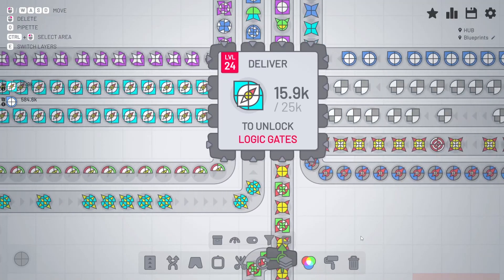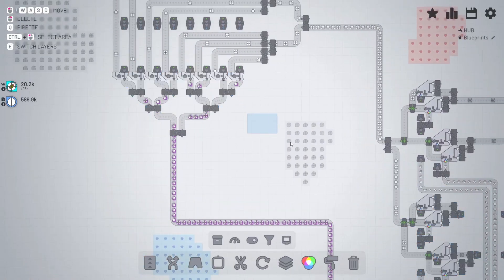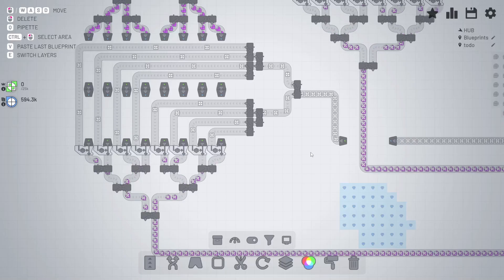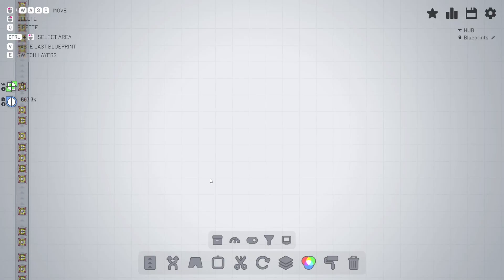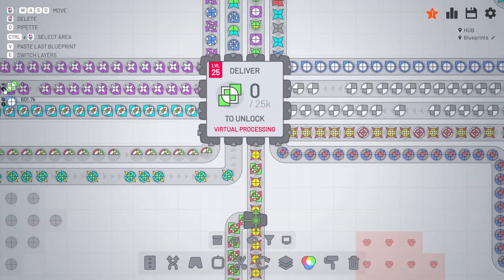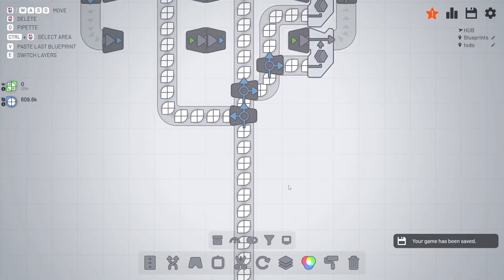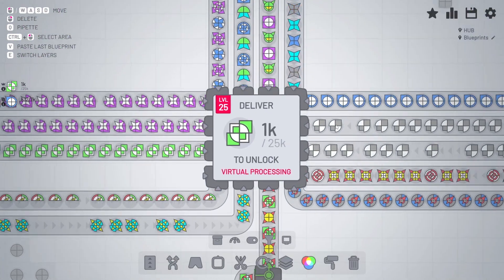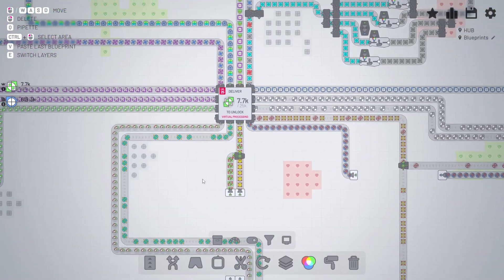Finally Unlocking the LOGIC GATES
The logic gates are unlocked so we can finally start thinking about some form of automation. But it seems that some tools are still missing.